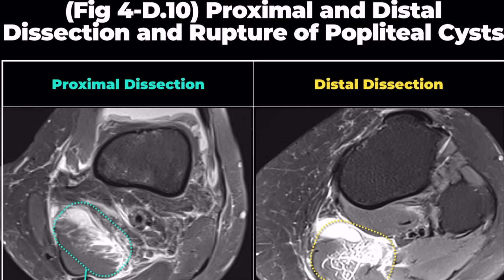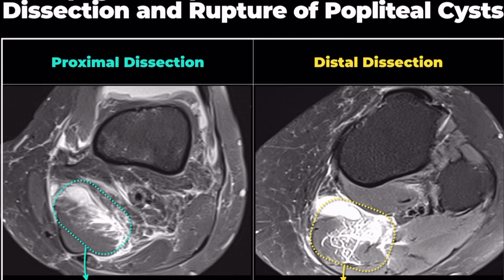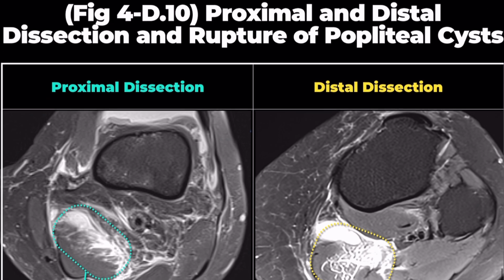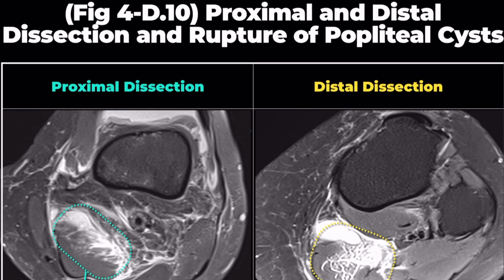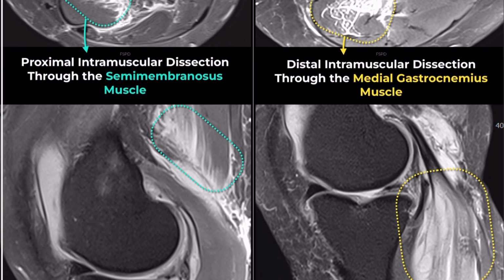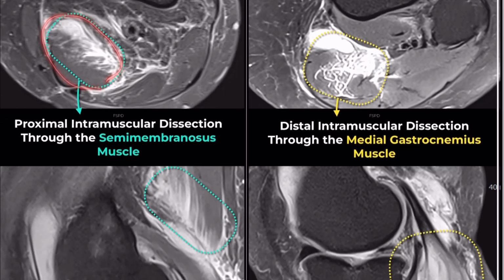(Fig 4-D.10) Proximal and Distal Popliteal Cyst Dissection and Ruptures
📌 Ruptured Baker's Cysts: Distal and Proximal Intramuscular Dissection
Typical Presentation of a Ruptured Baker's Cyst: A ruptured popliteal cyst, commonly known as a Baker's cyst, usually appears as high signal intensity edema dispersing into adjacent soft tissues and fascial planes.

✅ Case 1: Distal Intramuscular Dissection
Clinical Presentation: Tender fullness at the posteromedial aspect of the knee, just below the joint line.
Pathology: Dissection through the medial gastrocnemius muscle, presenting outside and within the muscle compartment.

✅ Case 2: Proximal Intramuscular Dissection
Clinical Presentation: Dissection extending superiorly into the semimembranosus muscle above the knee joint.
Pathology: The cyst penetrates the muscle fascia and extends into the muscle.

★ Differential Diagnosis
Both cases can mimic trauma-induced myofascial muscle tears on imaging.
However, the key distinguishing feature is the presence of the Baker's cyst neck, which extends to the posterior aspect of the knee joint, located between the semimembranosus tendon and the medial head of the gastrocnemius.
Identifying this structure is crucial for accurate diagnosis.